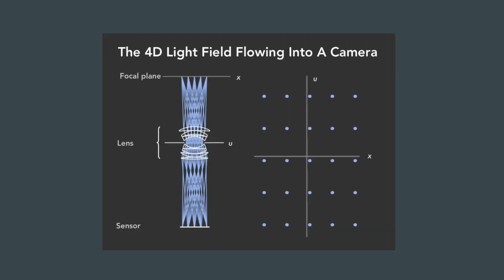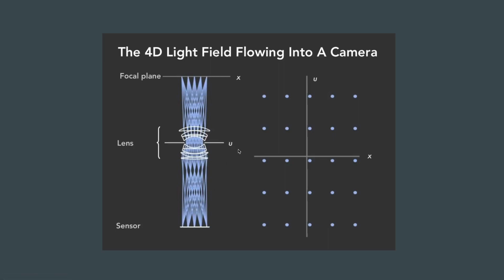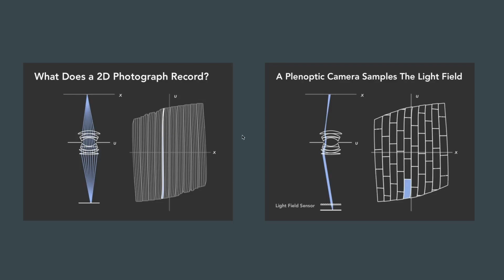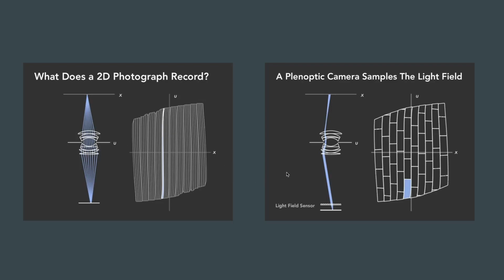Discussion 9: Light Fields Intro